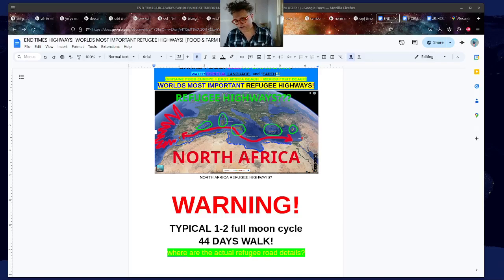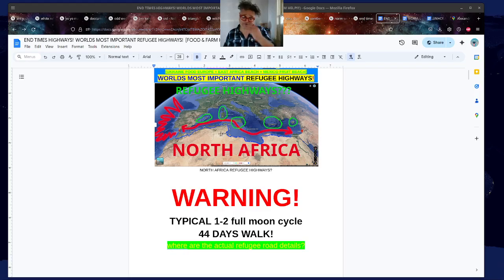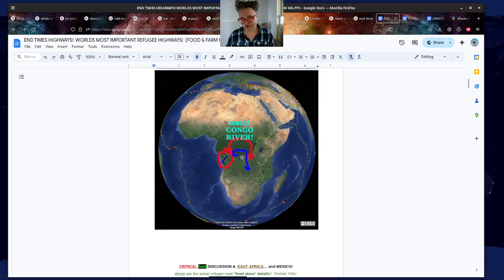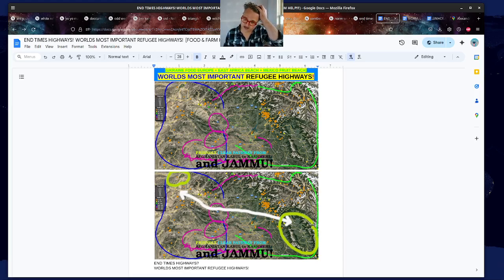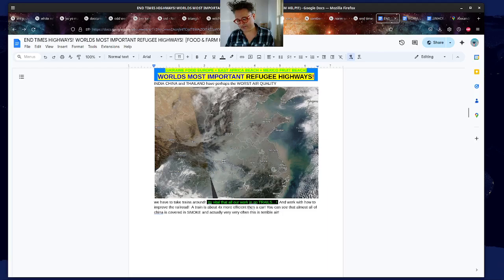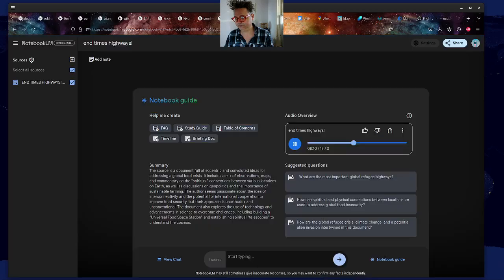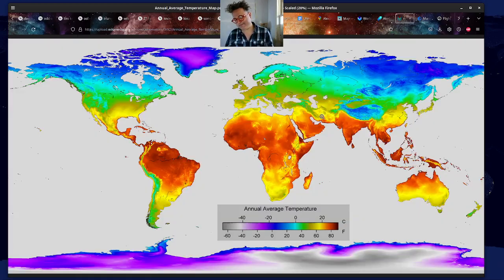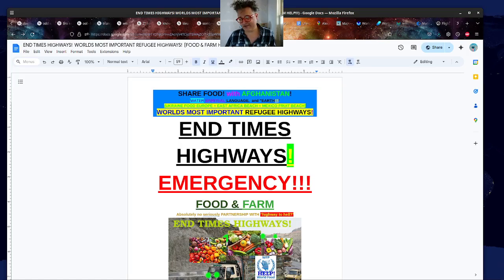END TIMES HIGHWAYS!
EMERGENCY!!!
FOOD & FARM
Absolutely no seriously PARTNERSHIP WITH “highway to hell?’